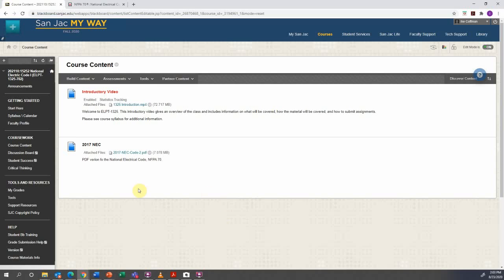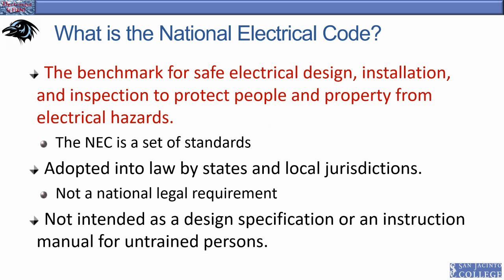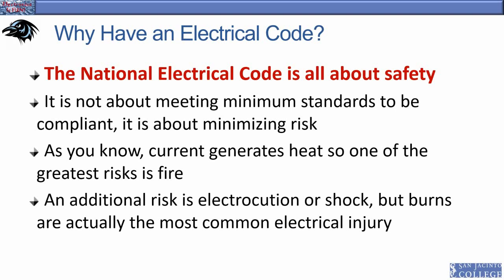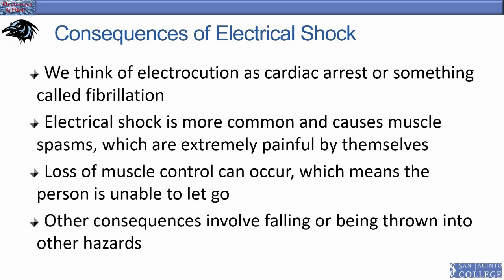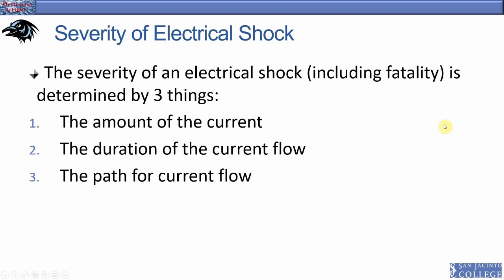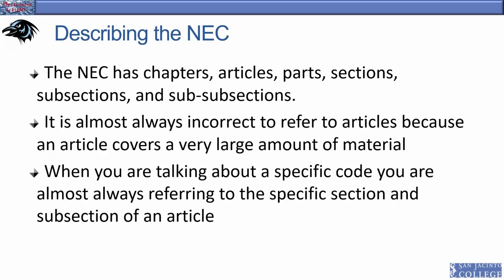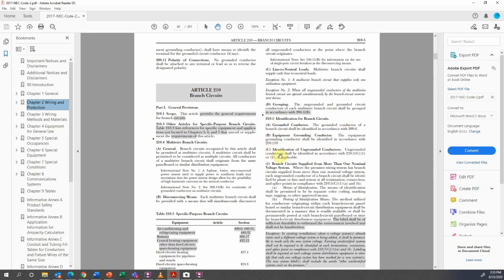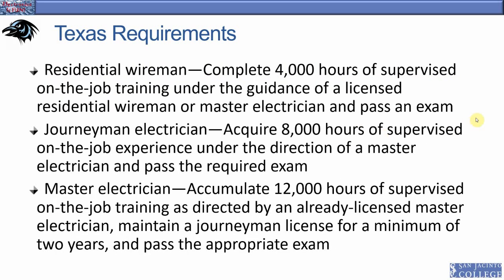elpt-1325 Lesson 1